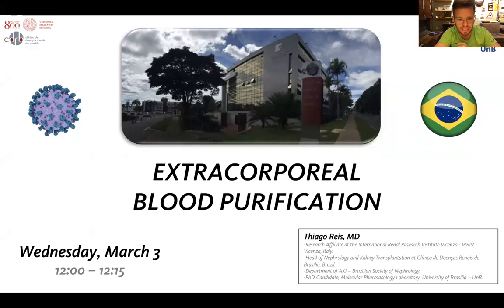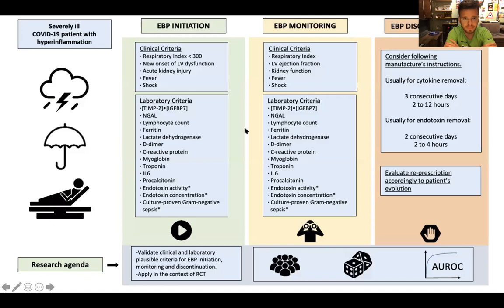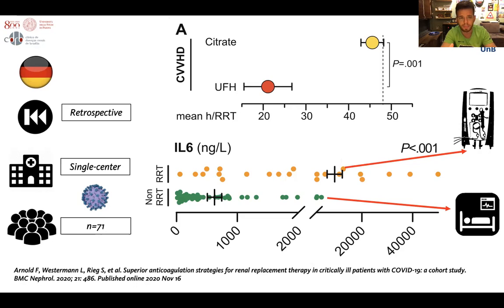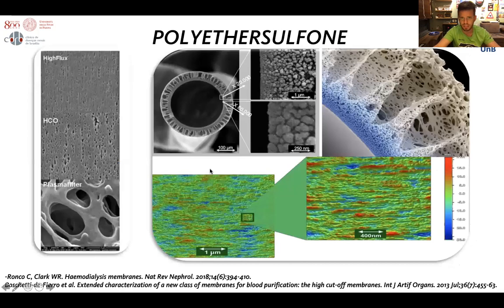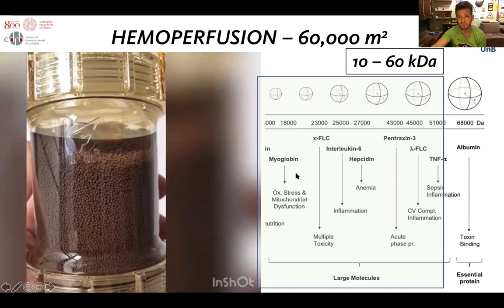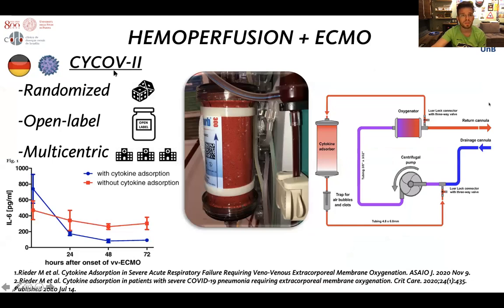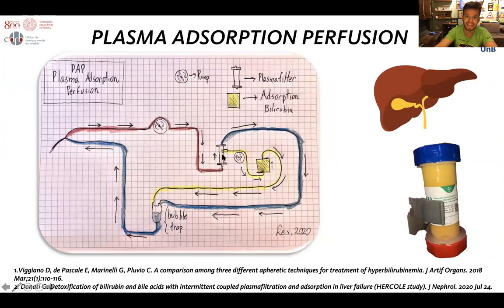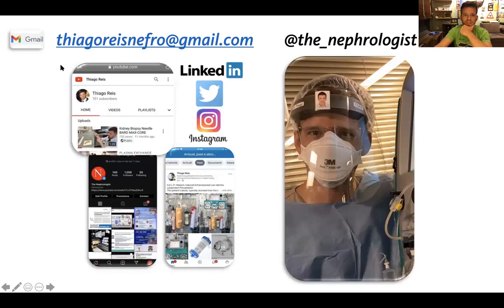COVID 19 AKI blood purification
2021 San Diego AKI & CRRT
Session II: Controversies in Critical Care Nephrology
Co-chairs: Mitra Nadim and Lui Forni
Speakers: Li Yang, Vincenzo Cantaluppi, Muttha Lumergutul, Anitha Vijayan and Thiago Reis.